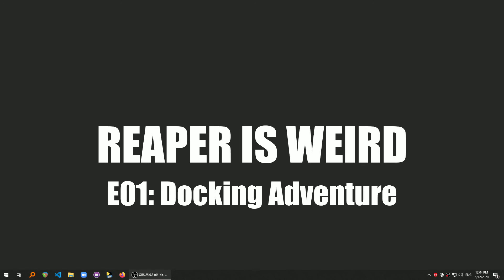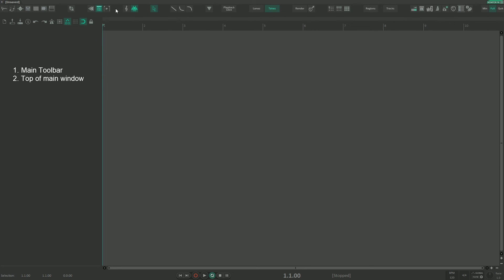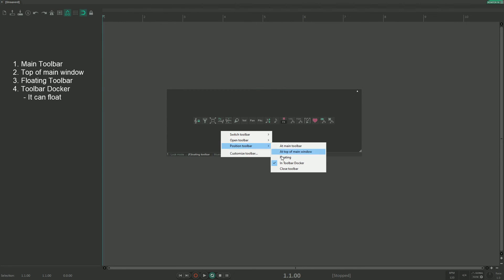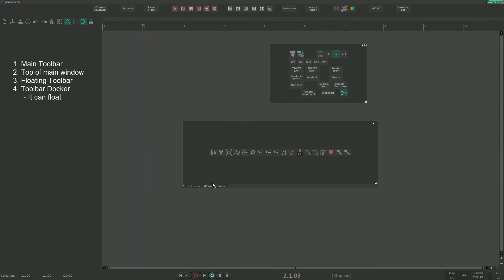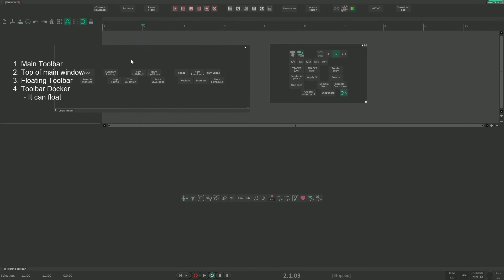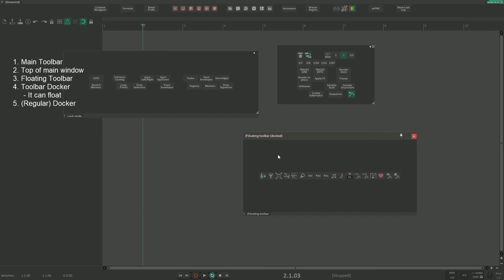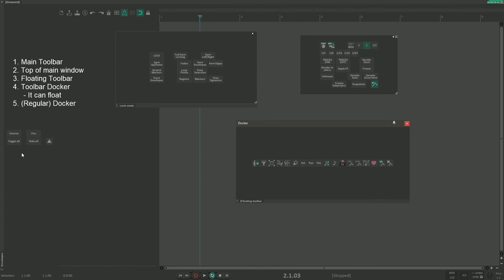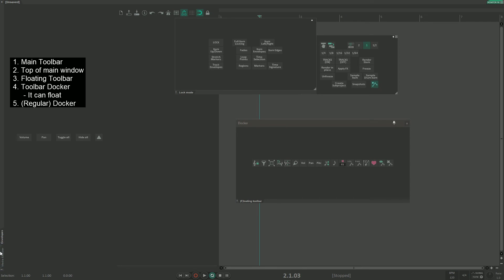REAPER IS WEIRD - E01: Docking Adventure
After three years of actively using REAPER every day I still get frustrated over some things. Here I'm diving deep into the issue of dockers.

While talking to my colleagues we became confused about what is the difference between dockers and toolbar dockers and floating dockers and docked dockers etc. So this is my research on the topic.